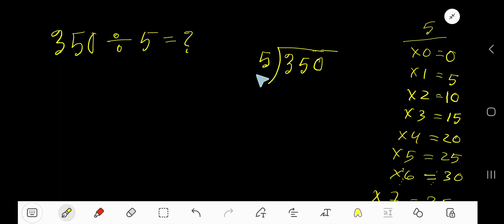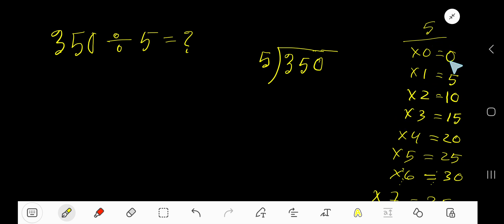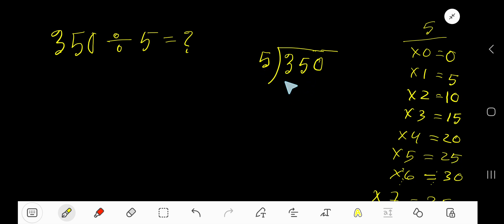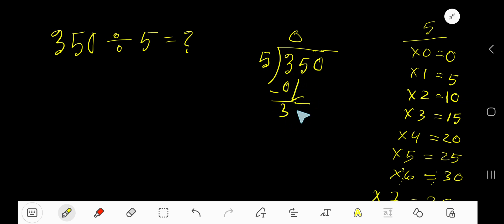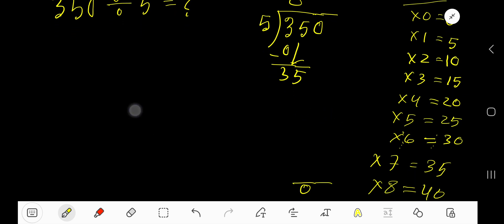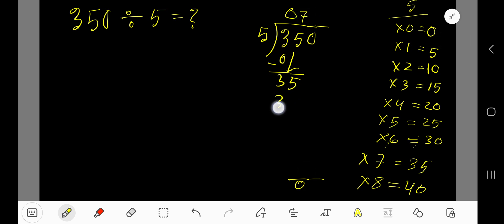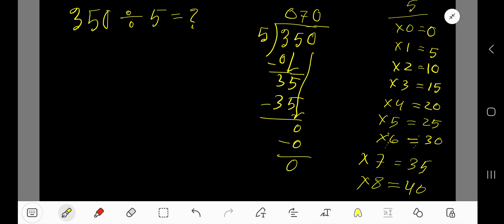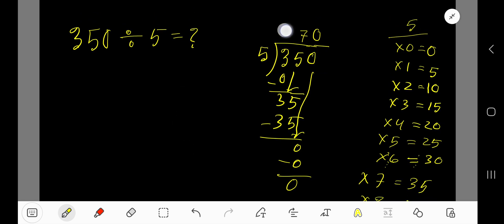350 Divided by 5||How do you divide 350 by 5 step by step?||Long Division